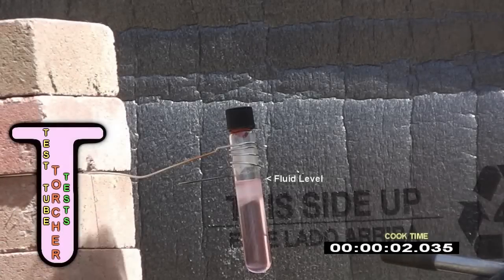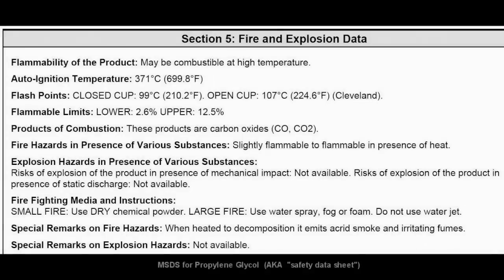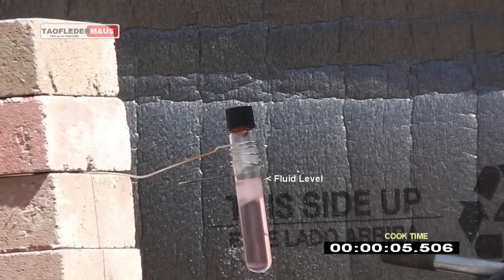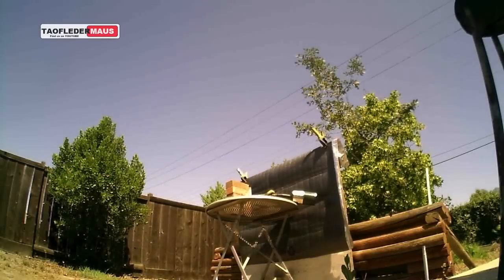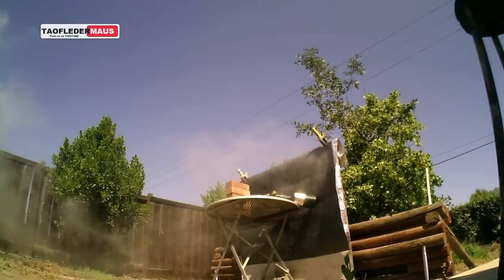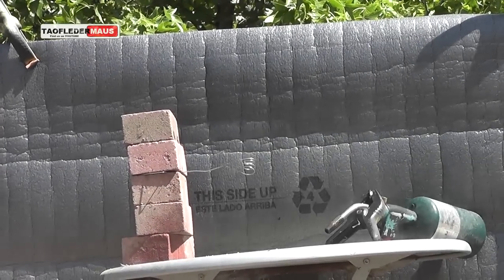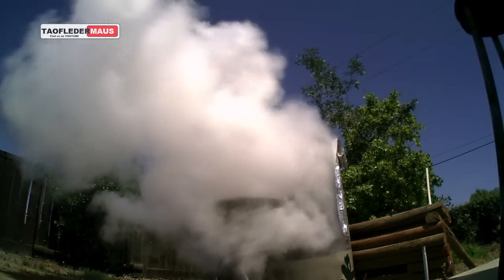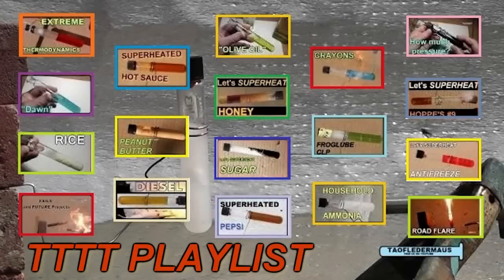TTTT - E-Cig Fluid - 30ml Superheated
We superheat 30ml of e-cig fluid.   Various websites claim it equates to 600 cigarettes.   An anonymous donor gave me this,  thank you!
(It was in an unmarked container,  so I don't know what brand or type it was.)  The main ingredient is propylene glycol,  followed by vegetable glycerine.